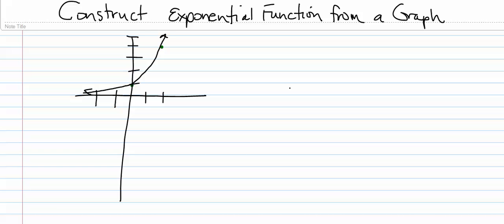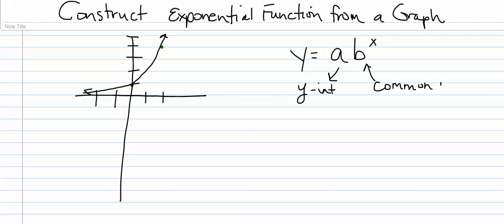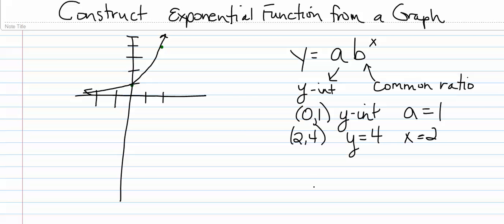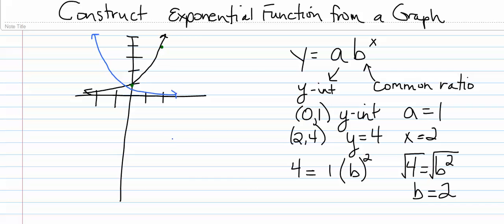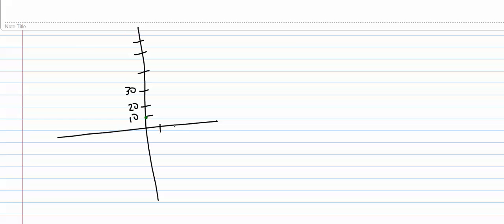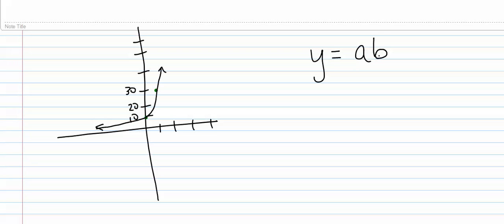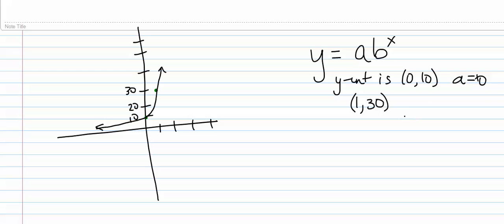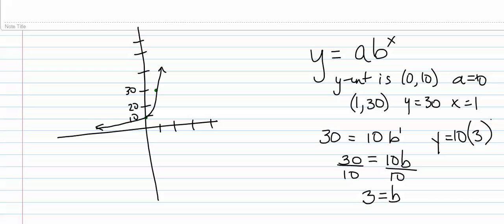CONSTRUCTING EXPONENTIAL FUNCTIONS